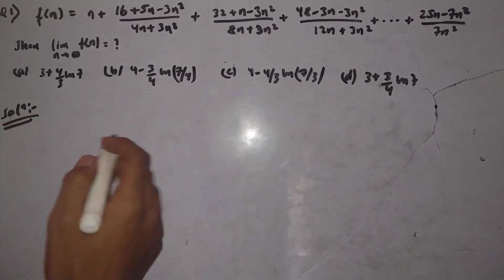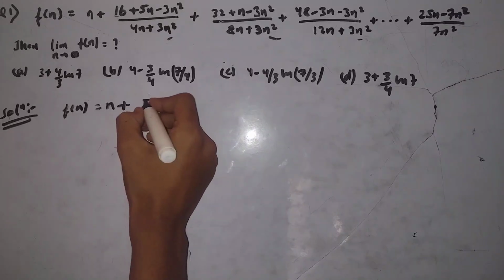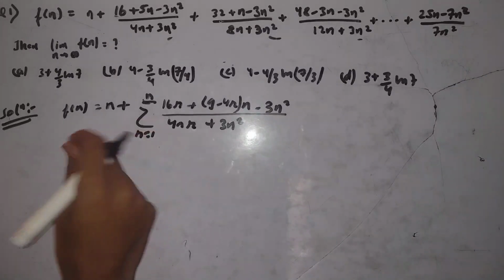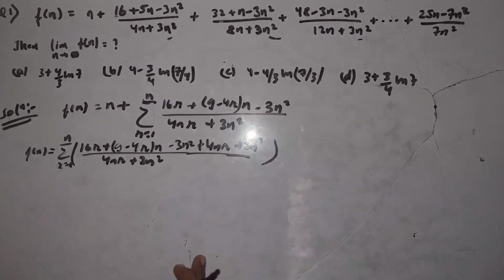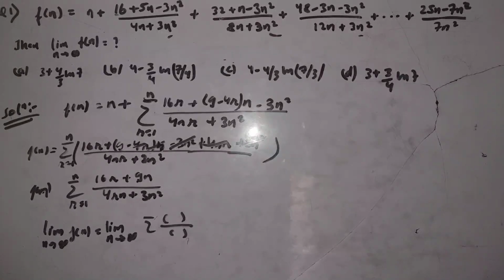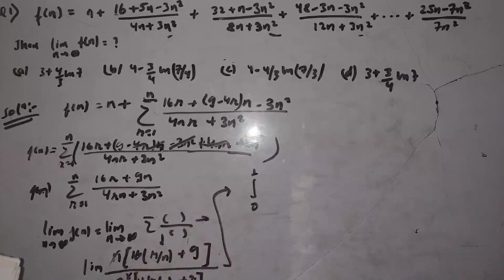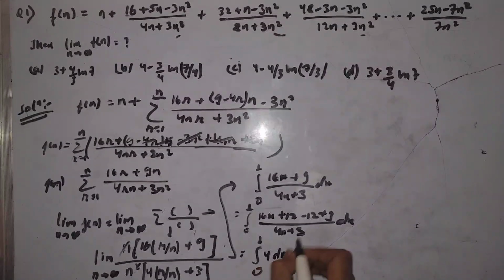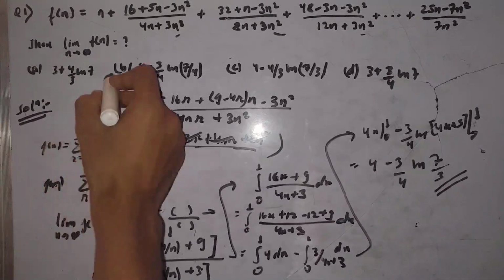DEFINITE INTEGRATION jee advanced PYQ Q1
in the series of jee advanced compendium...we have discussed previous year problem of definite integration of Jee Advanced.